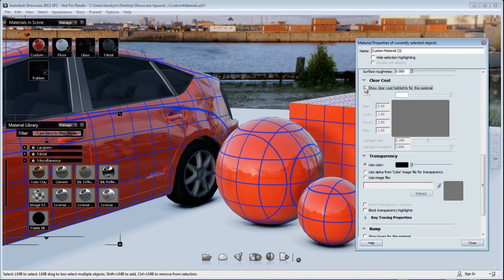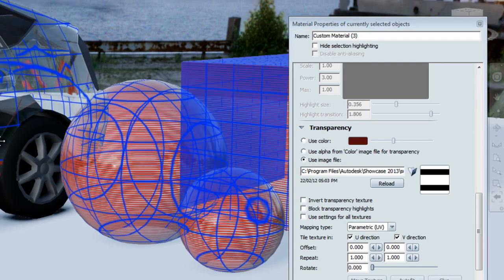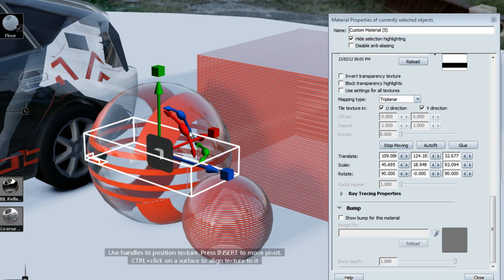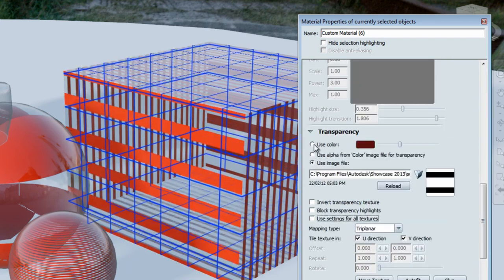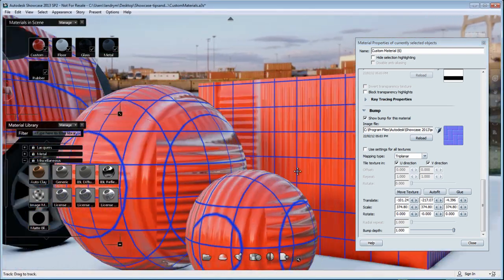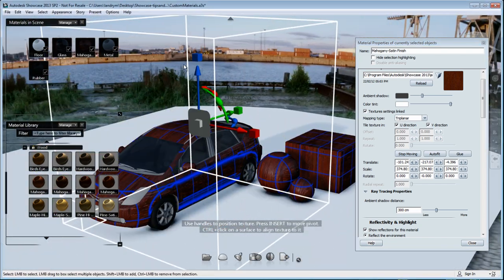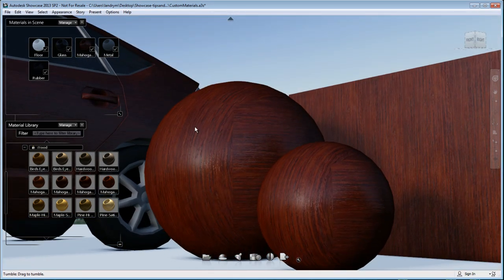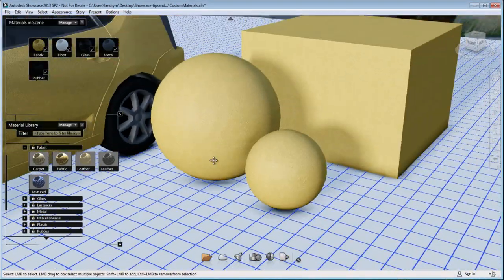Showcase tips & tricks: Create custom materials in Showcase 2013- Part 2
This is part two of: To help you understand how to create a custom material, I will review and explain all the settings of a Showcase material. I suggest you have a look at the other video: Showcase tips and tricks: Saving and Sharing Material library so you can reuse your newly created custom material in all of your Showcase projects. This tips and tricks has 2 part, so make sure to watch both videos. Part 2 covers the following settings: Transparency and Bump